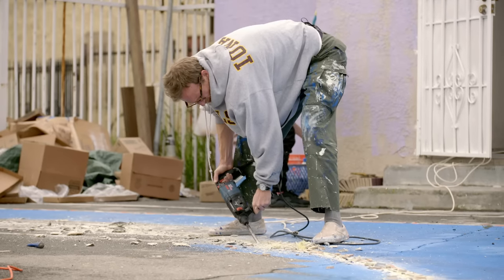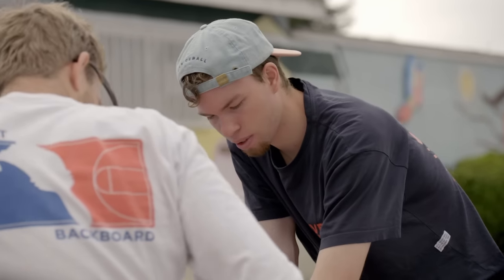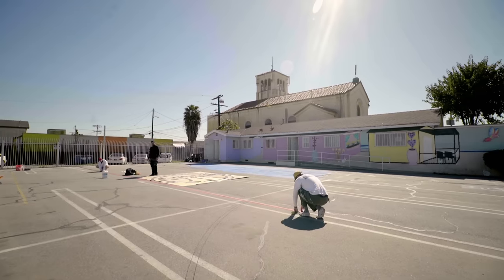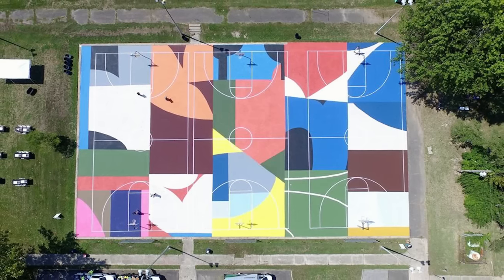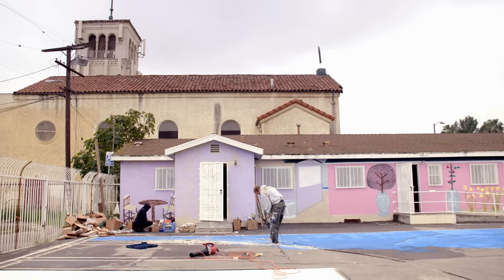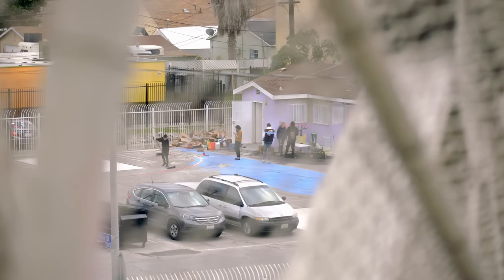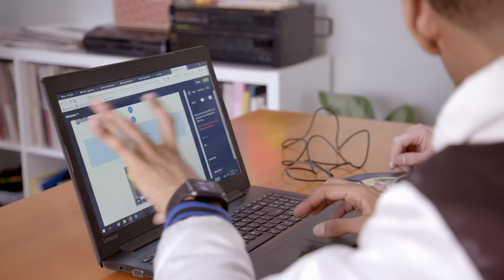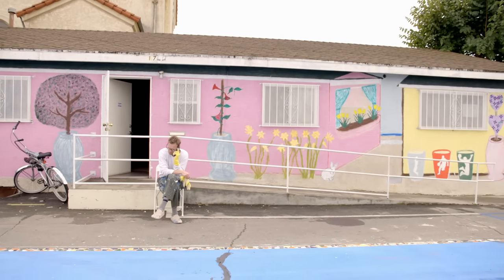Dan Peterson's Success Story | GoDaddy Makers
Dan Peterson – the founder of Project Backboard, a non-profit company created to renovate neighborhood basketball courts and bring pride back to the communities – elaborates on the need he saw to create safe spaces and how it transformed into a full time mission.

Dan explains Project Backboard began because of a need he saw in communities for common ground where people could connect and feel safe. What started out as painting basketball lines in Memphis evolved into collaborating with artists around the globe, turning basketball courts into works of art. He noticed that the artistic renovation process intrigued people, even encouraging the community to lend a hand, and the resulting unique experiences on basketball courts changed the way people engaged with the space. Dan uses his GoDaddy website to help him connect with potential projects and to share his work with the world.